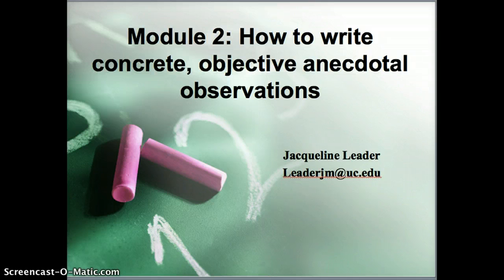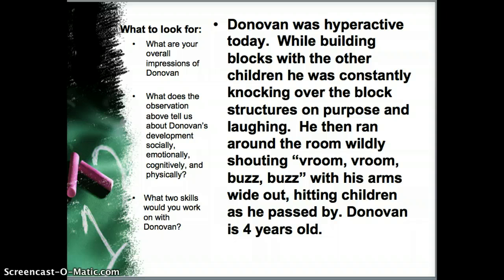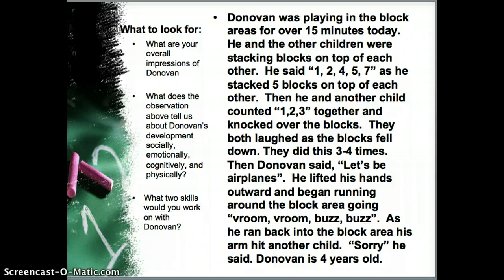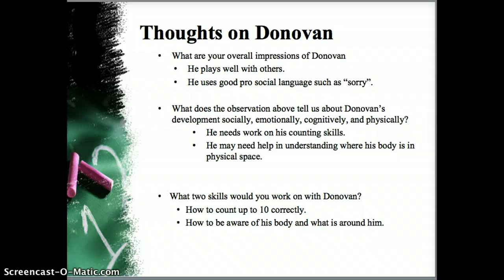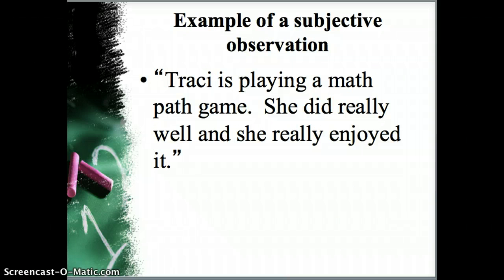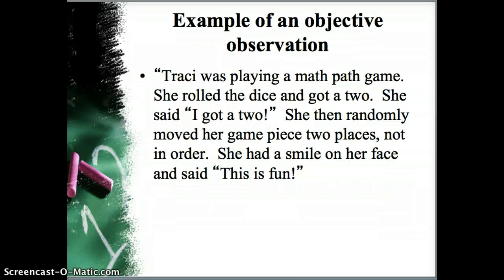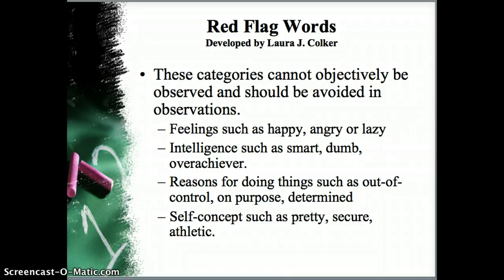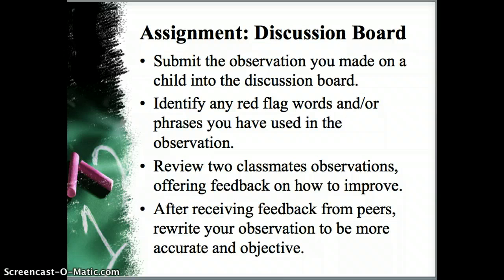Writing Observations Part 1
Writing objective observations